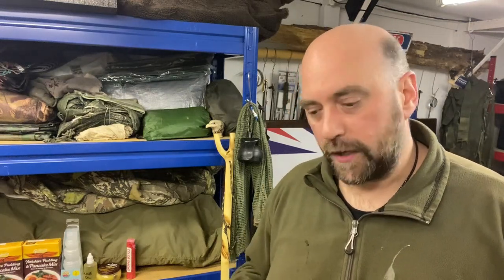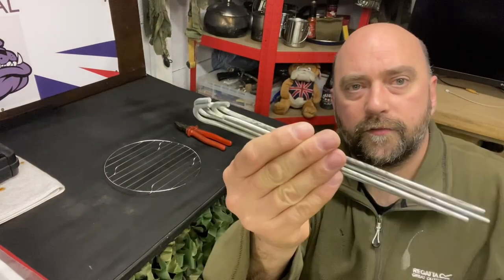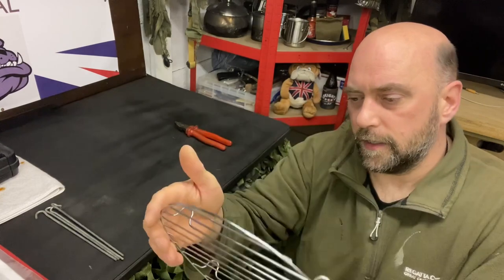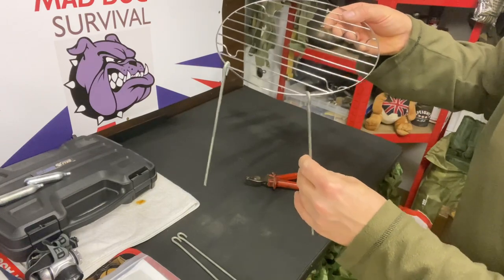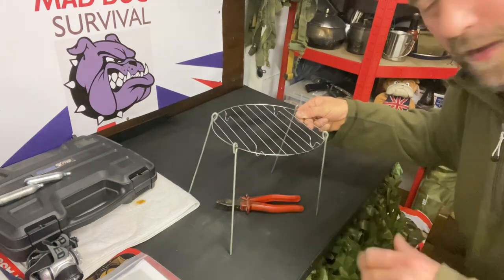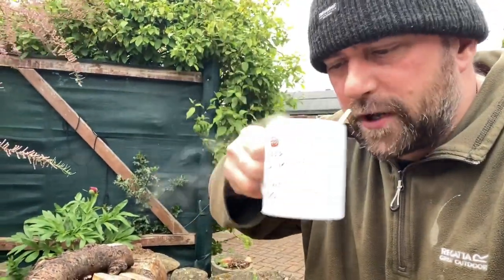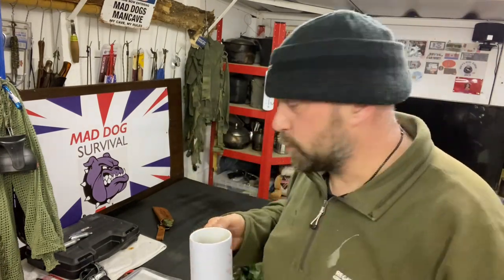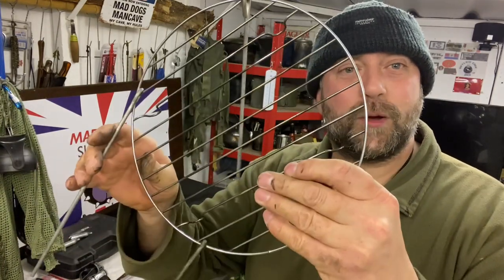Easy cheap folding camp grill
How to make a easy cheap, lightweight camp fire grill